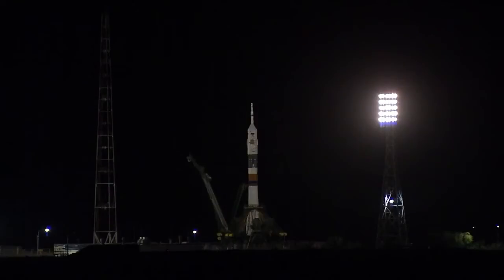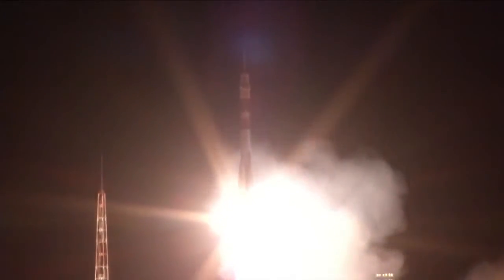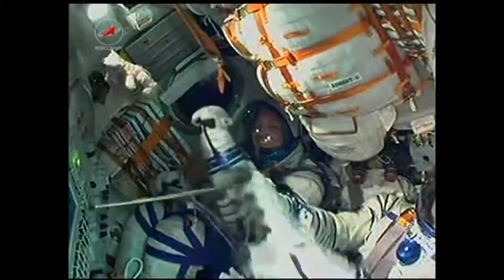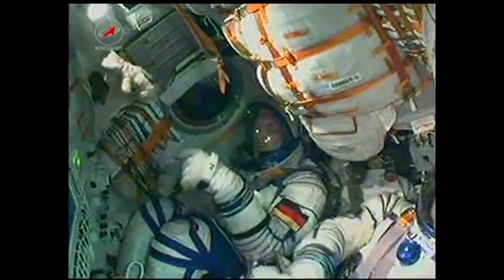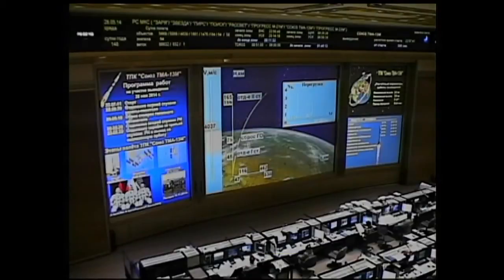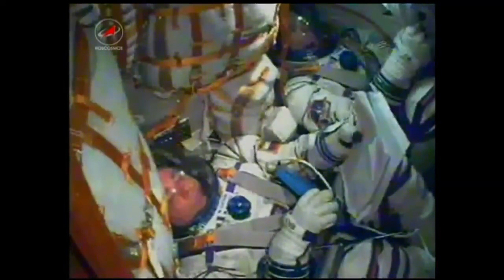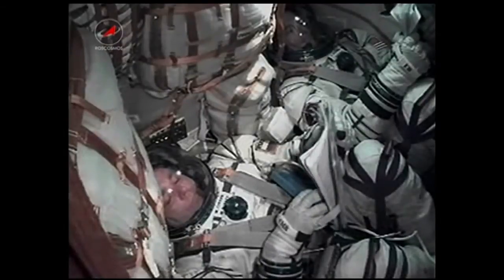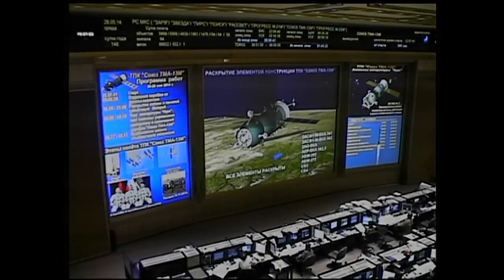Expedition 40/41 crew launched to the ISS from the Baikonur Cosmodrome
NASA Television covered the launch of the Expedition 40/41 crew launched to the International Space Station from the Baikonur Cosmodrome in Kazakhstan on May 29, Kazakh time. Soyuz Commander Max Suraev of the Russian Federal Space Agency (Roscosmos), NASA Flight Engineer Reid Wiseman and Flight Engineer Alexander Gerst of the European Space Agency will spend 5 1/2 months aboard the orbiting laboratory.